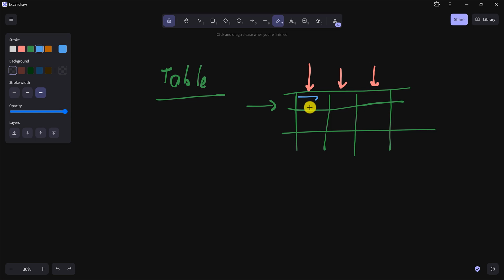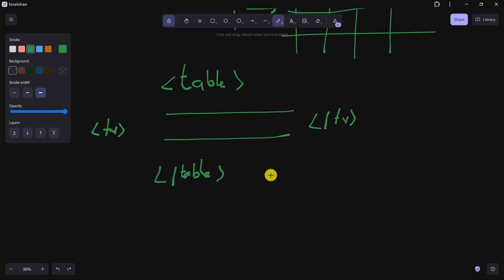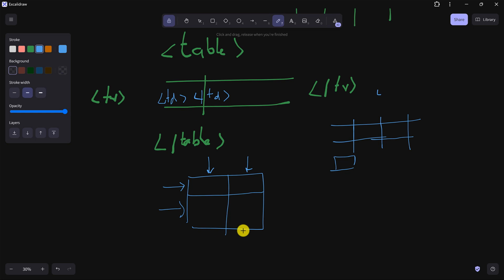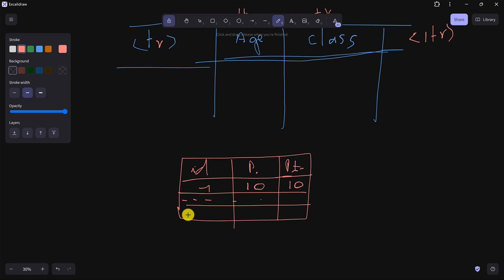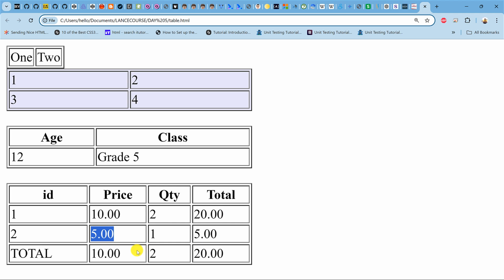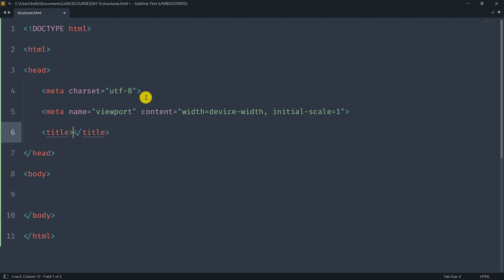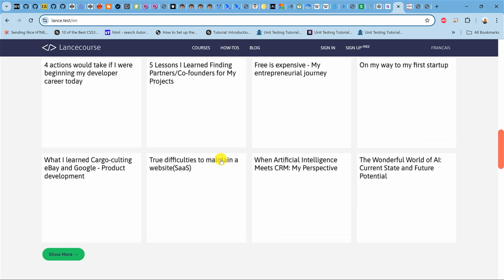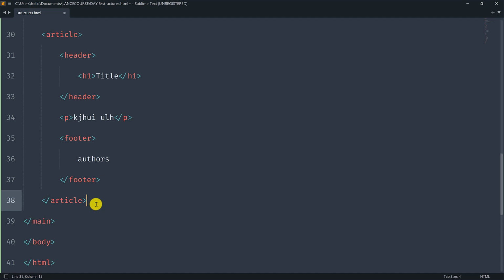Day 5 - Advanced HTML and Best Practices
📚 Welcome to Day 5 of Lance Code & Create!

In this comprehensive lesson, we dive deep into HTML Tables and Structural Elements, exploring best practices to enhance your web development skills. Whether you're building complex data grids or organizing your HTML documents with semantic elements, this video has got you covered.

🔍 What You'll Learn:

    - Creating HTML Tables: Understand the basic structure and how to use table, tr, th, and td.

    - Styling Tables with CSS: Learn how to make your tables look professional with CSS techniques.

    - Advanced Table Features: Discover how to use colspan, rowspan, and table-layout for complex layouts.

    - Accessibility Best Practices: Ensure your tables are accessible with captions and proper scope usage.

    - HTML Structural Elements: Master the use of header, nav, main, section, article, aside, and footer for well-organized documents.